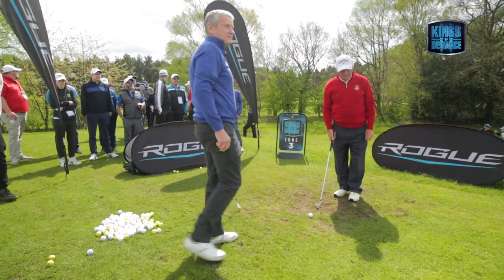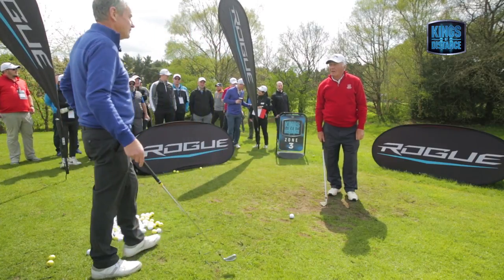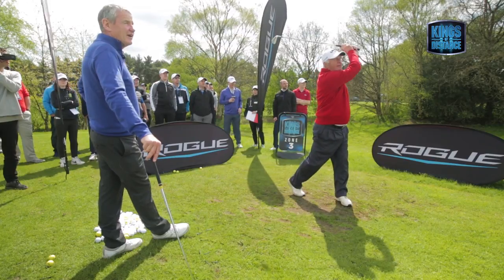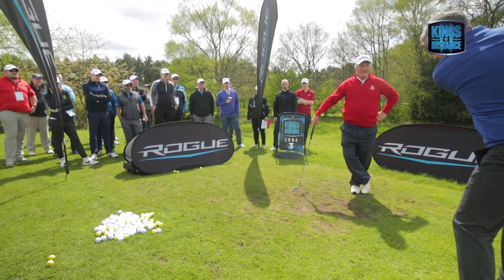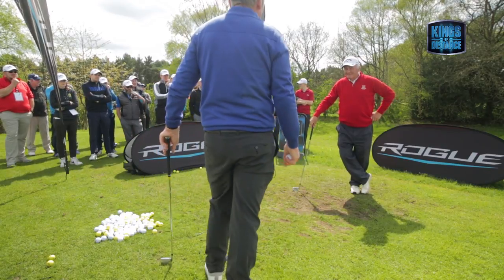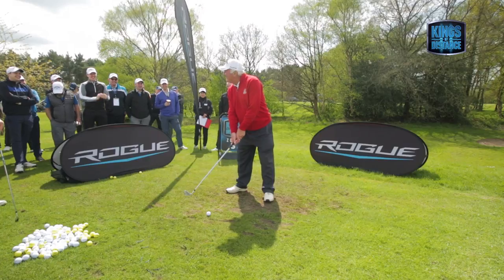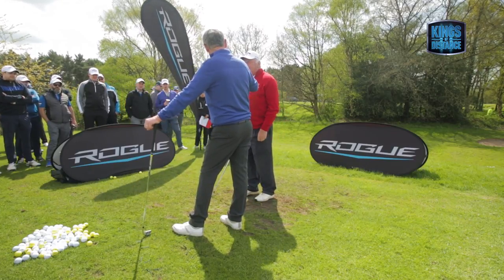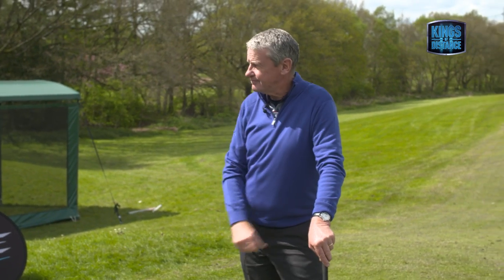Don’t shorten your backswing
Peter McCulloch is looking to gain distance and consistency with his golf game. Peter Barber’s advice for him is to try and lengthen his backswing. He has given Peter a simple drill that should help make his real wing more like his longer practice swing.